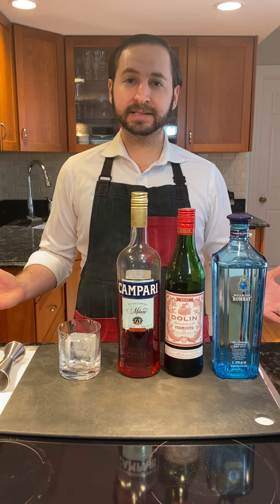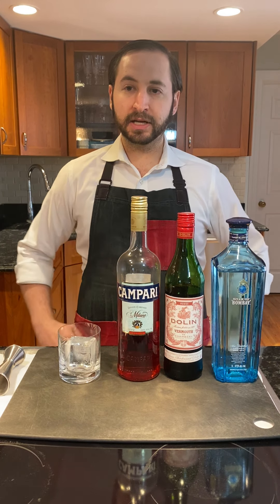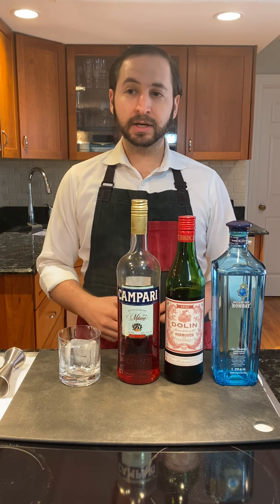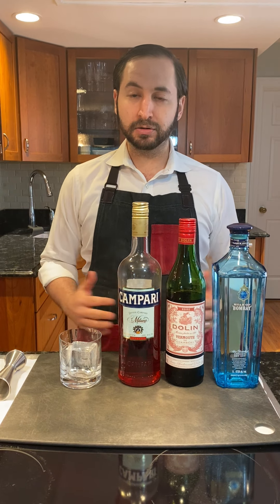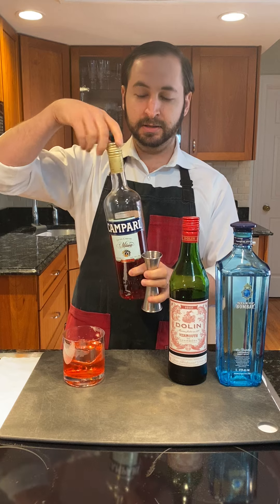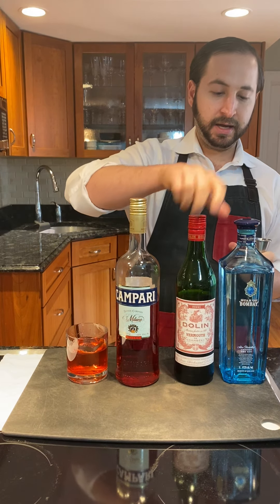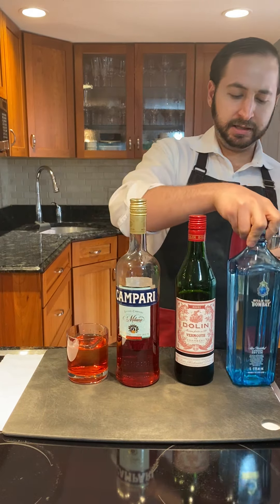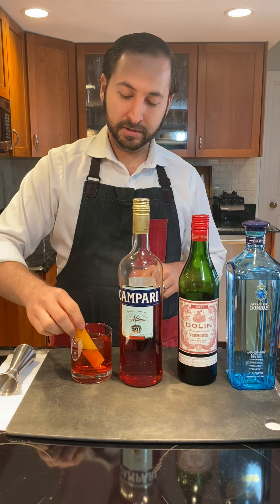How to make the Classic Negroni Cocktail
Count Negroni invented the Negroni cocktail in Florence, Italy in 1919 when he asked his friend, Forsco Scarselli, to add a touch of gin rather than soda water to his Americano. . . And thus a legend was born.  Since then the drink has inspired countless cocktails.

INGREDIENTS:

1 ounce Bombay Star of Bombay Gin

1 ounce Campari

1 ounce Dolin Vermouth Rouge (Sweet)

DIRECTIONS:
Build in a rocks glass, preferably over a large cube.  Garnish with an expressed orange peel.